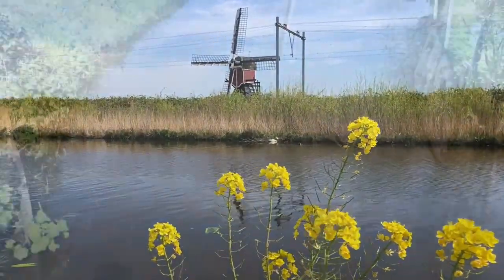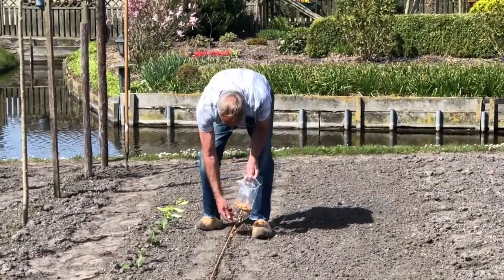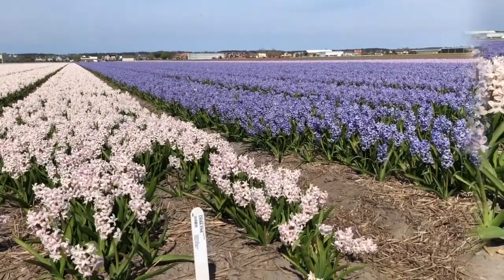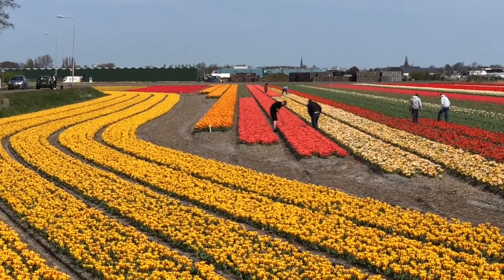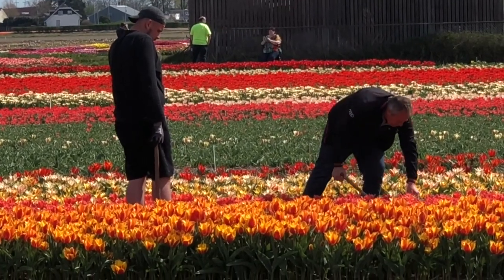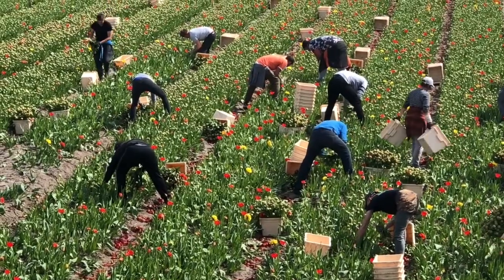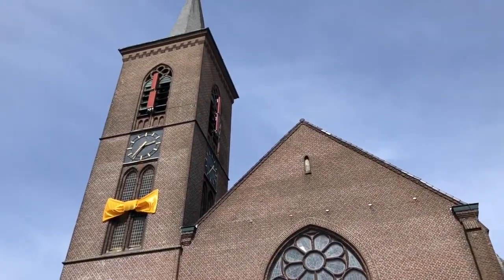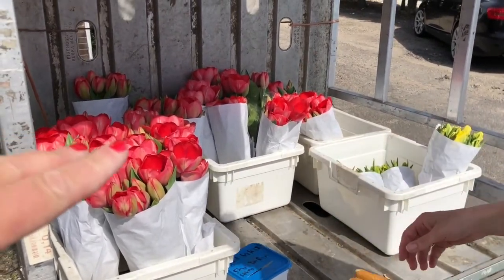Tulip Fields Bicycle Ride • Day Trips from Amsterdam with Stefka | Holland Private Tour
A great Day Trip from Amsterdam in spring time is a Bicycle Ride along the Tulip Fields. Best time to see the Tulips in Bloom is the month April. I'm Stefka, your local guide from HollandPrivateTour.com and share with you some of my favourite sights to show the blooming tulip fields.

Would you like to join me next time? Have a look at the tours I offer in the Netherlands

Note: no social distancing rules were violated in making this video.